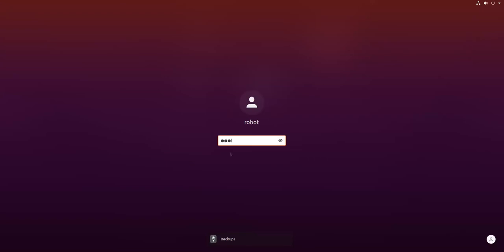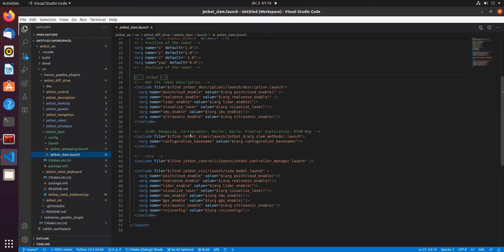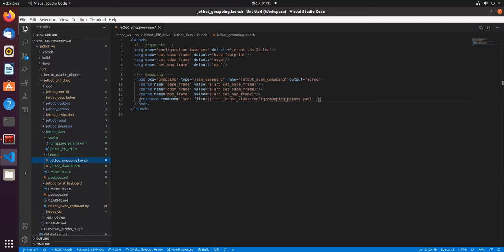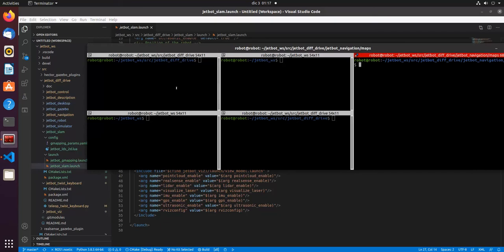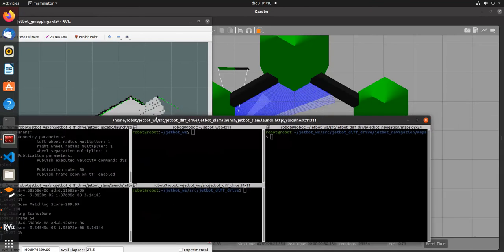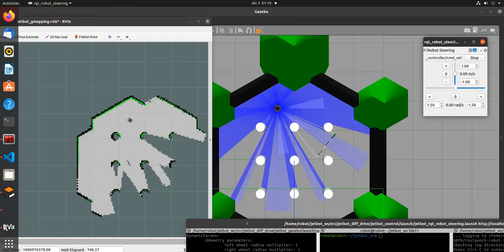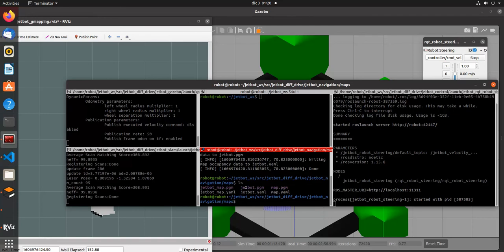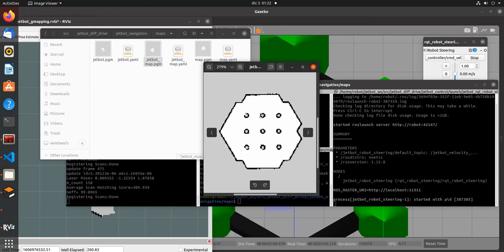Explaining Jetbot AI Kit gmapping SLAM Turtlebot3 World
Here we do a quick explanation of the implementation of the 2D slam algorithm with gmapping  First we launch gazebo and rviz and start mapping with a teleop tool, finally we save the map that could be used later in autonomous navigation tasks.